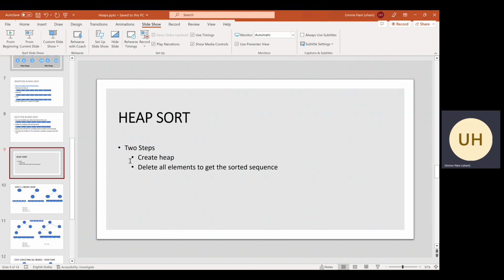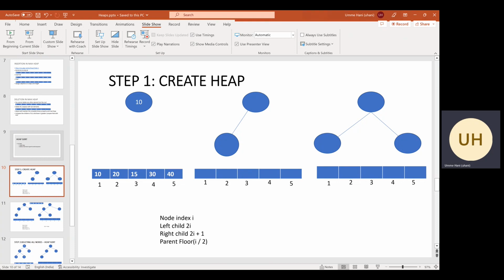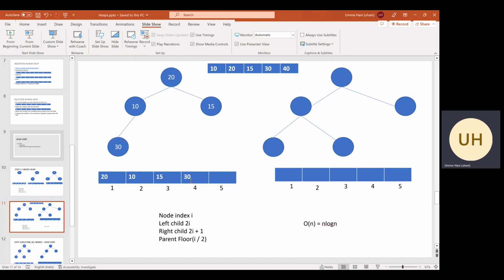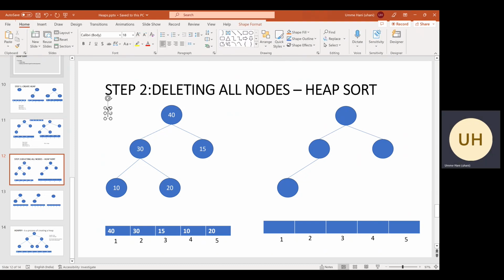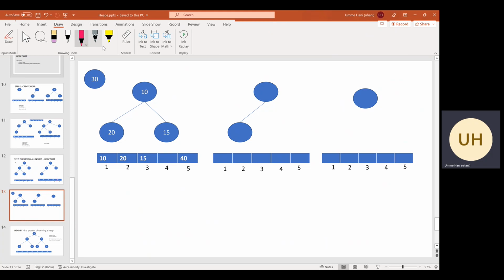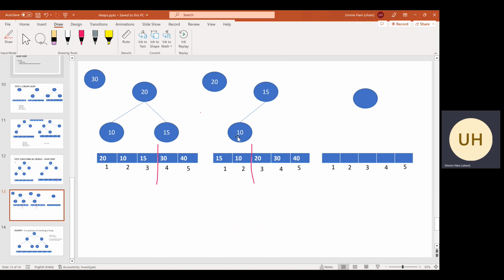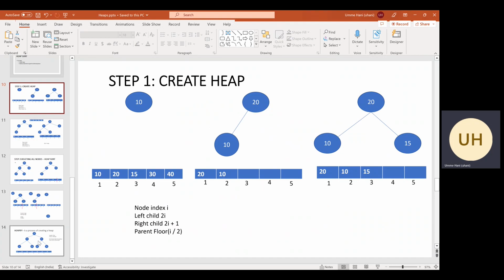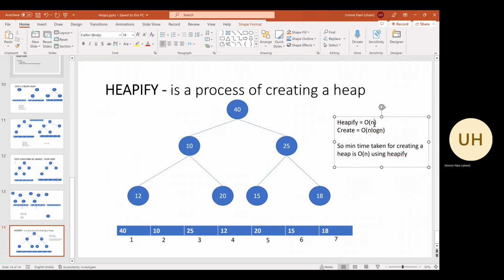Heap Sort - Day 03 | 30 Days Challenge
This is the Day 03 of the 30 days challenge
Heap Sort
Heapify